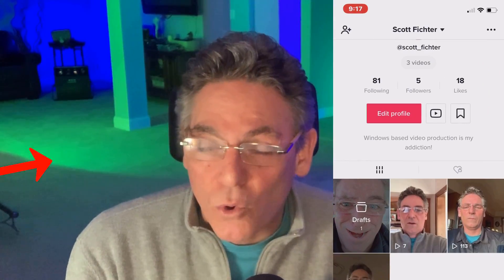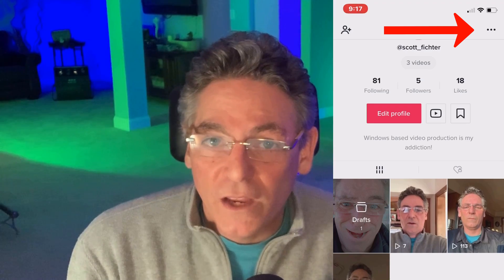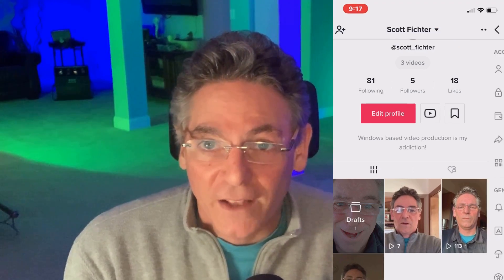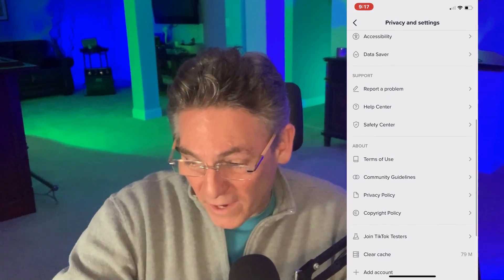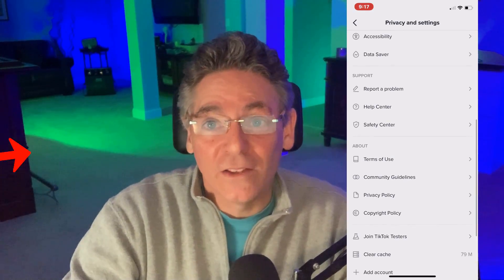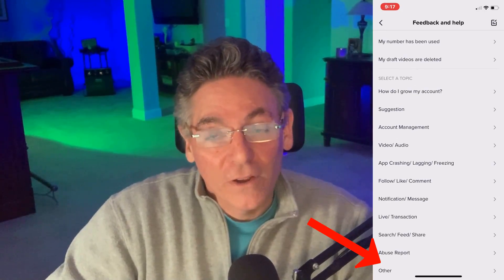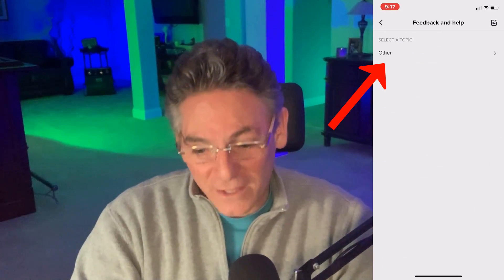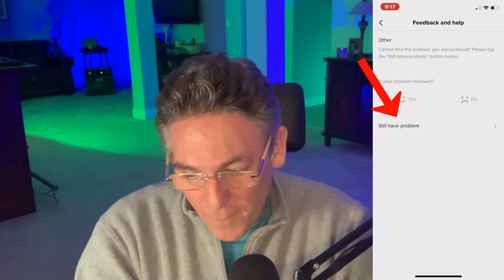Fix the TikTok "Couldn't Add" Problem When Connecting YouTube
UPDATE 2/20/19
TiKTok in all their glorious wisdom has removed the "Other" selection when you click "Report a Problem" This means there is no way to send them a message to complain that you can not connect your YouTube account.

As it stands we are DEAD IN THE WATER with this issue.

This fast tutorial will explain how to fix the TikTok "Couldn't Add" prompt when trying to connect your YouTube account to the application.  The solution is much easier than you might think.

The problem resides at TikTok and not at YouTube.  Just send a support message to TikTok and all problems will vanish within 12 to 24 hours.

catmisc